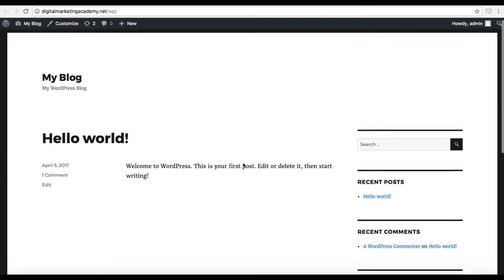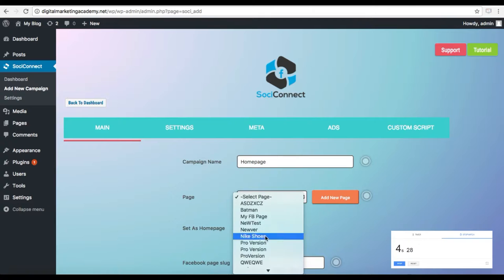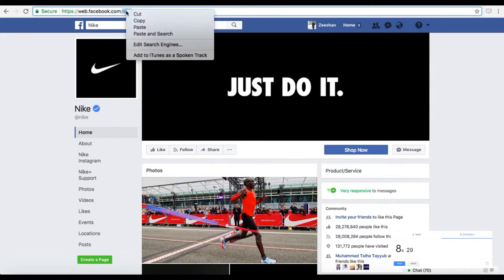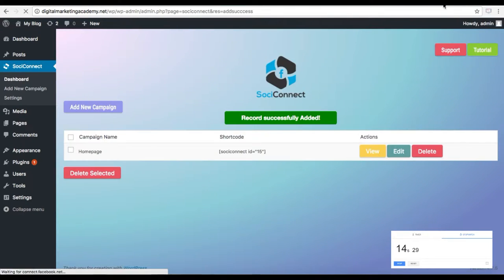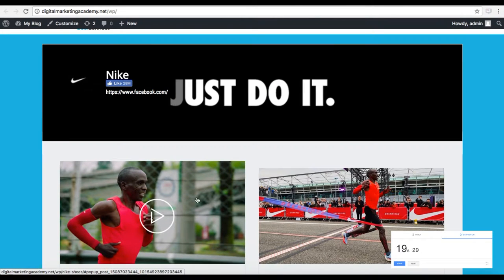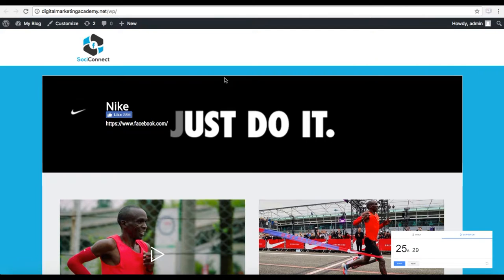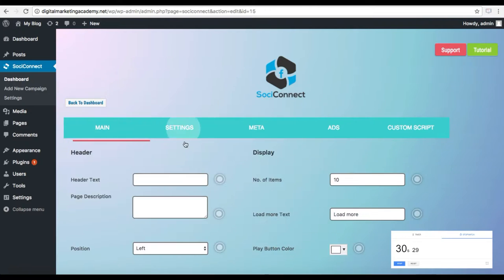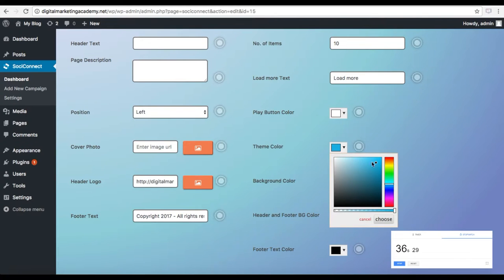Stephen Gilbert - Sociconnect Review & Interview - Stephen Gilbert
SociConnect is a WordPress plugin that allows you to pull content from any Facebook Fan Page and post it on your on WordPress site or blog.

I want to give special thanks to Stephen Gilbert for releasing Sociconnect Review & Interview.

SociConnect Review + Bonuses
How to Make Money w/ CPA... Guaranteed.
SociConnect Demo Bonus - Plugin Gets You EPIC content in 1 Click for Free
AutoPublish Posts from WordPress to Facebook & More
SamR SociConnect Demo + Walkthrough
Ali G SociConnect Interview with Ron Douglas
Honest Fan Marketer Review
The Easiest System ever review
How Tou Build SEO Optimized Websites With SociConnect using Facebook Fan Pages
WP Buzz Machine
How To SNAP Social Network Auto Poster Plugin Review Word Press - Spencer Coffman
Easiest System Ever Review & Interview
YourProfitStore Review | YourProfitStore Bonus And Demo
Soci Connect Review 2017 - Watch beofre buying SociConnect - YouTube
WP Traffic Machine Plugin Review Automatically Share to Social Media - Spencer Coffman
SociConnect Review - What Is Sociconnect Plugin
Honest Clone My Commissions Review & Interview
Social Syndication Plugin WordPress SNAP is the Best
Honest Passive Profits Masterclass Review
Syndlab Review & Interview - True Page 1 Rankings in 48 Hours...
JVZoo WSO Launch Review
WebTegrity
Sam Robinson
ron douglas
Mike From Maine
Demetris D-Papa
IM Tech Tools
Spencer Coffman
Review And Bonus
Product Reviews Pro
Spencer Coffman
Attila Bodnar
Maximus McCullough

Take a look at Stephen Gilbert stats and you'll understand why I am a fan.

Video Title: Sociconnect Review & Interview
Username: Stephen Gilbert
Views: 296 views